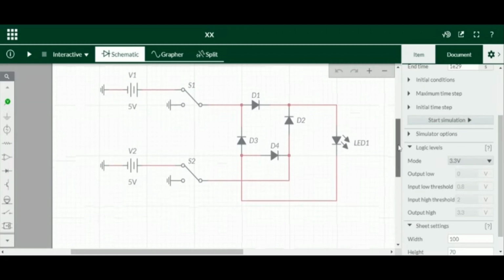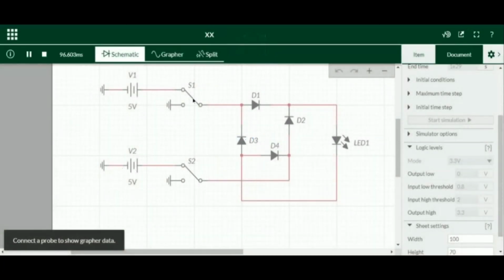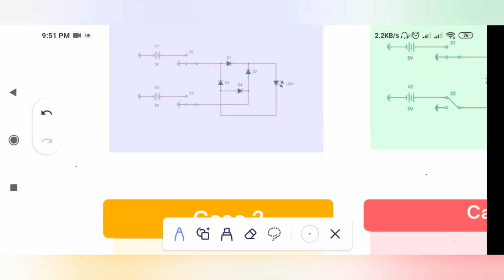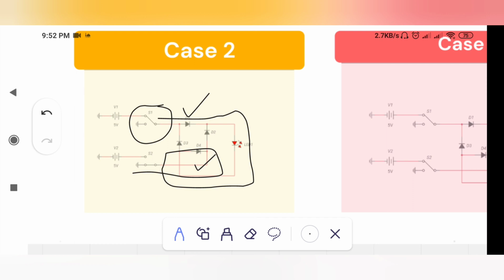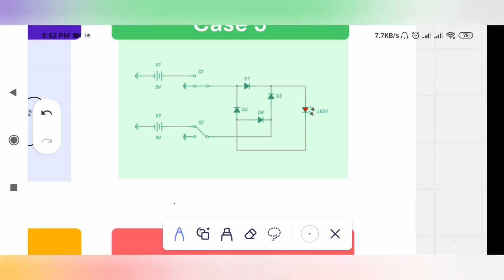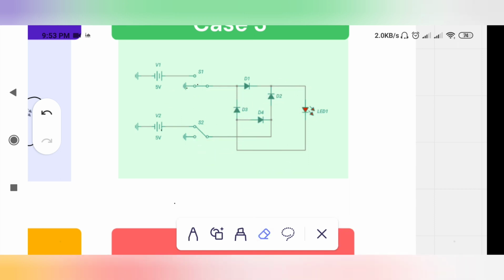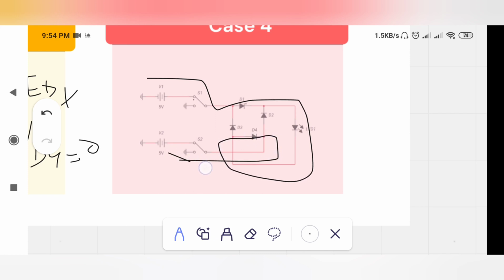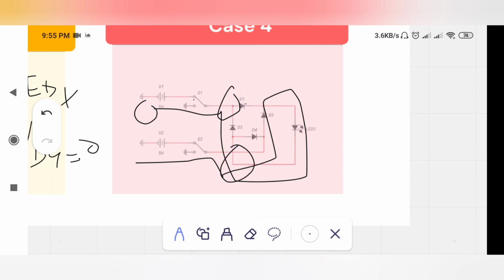XOR Gate Diode Circuit Analysis, Simulation and Explanation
A two input XOR gate is implemented with the help of 4 diodes (connected in bridge configuration) and two switches.

learn more about XOR gate in this tutorial.